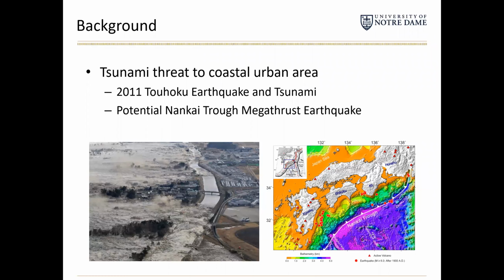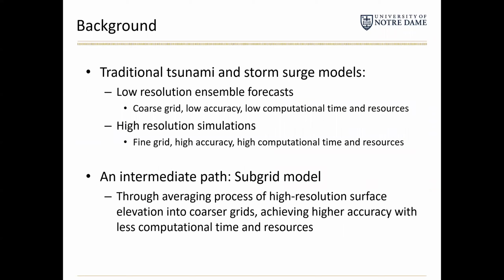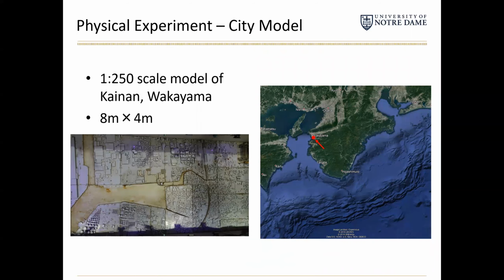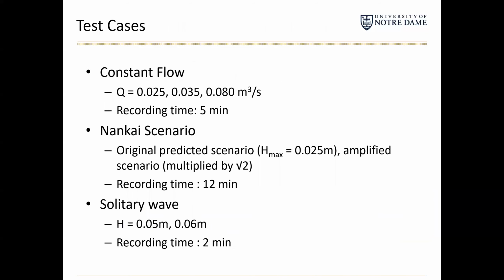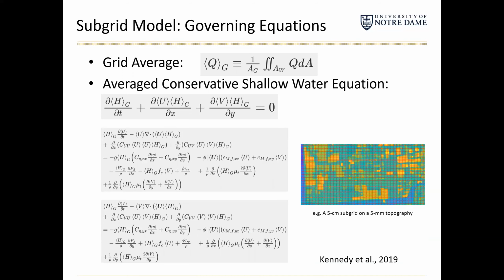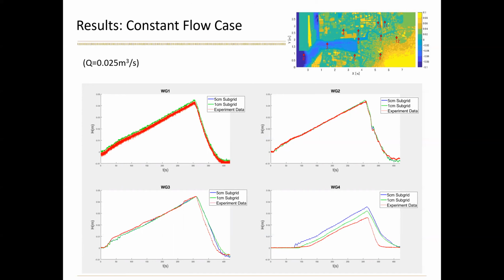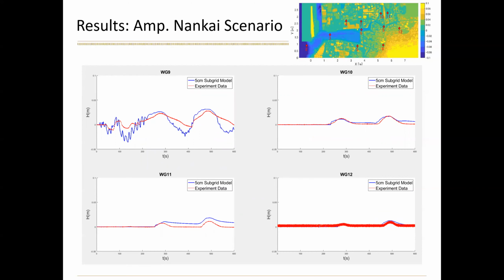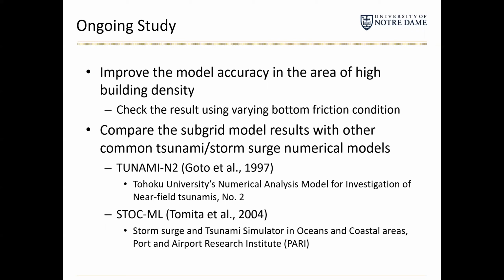Session #215 - Zhongduo Zhang: SUBGRID NUMERICAL MODELING OF TSUNAMI AND STORM SURGE INUNDATION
Short Abstract: An experiment using a physical model of a coastal city was conducted to simulate tsunami and storm surge conditions which may lead to city inundation. The results of the physical experiment were compared with those from a subgrid numerical model based on the shallow water equation using the topography of the physical experiment obtained from LIDAR scanning. The experiment aims to provide a better understanding on the variation of tsunami or storm surge inundation level at different locations of the city due to the ground elevation, building arrangement, and shielding effects. The result from this experiment will serve to increase the accuracy of coastal numerical models and revise the current hazard maps and evacuation plans.